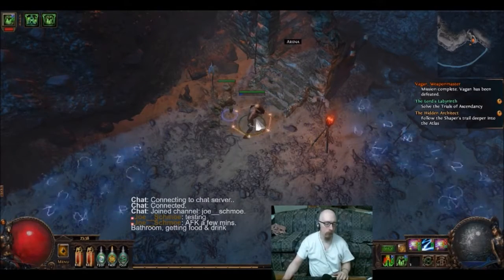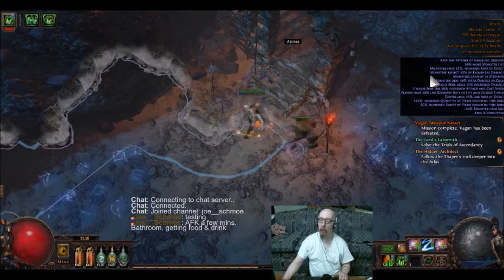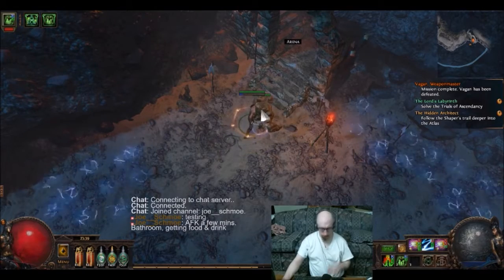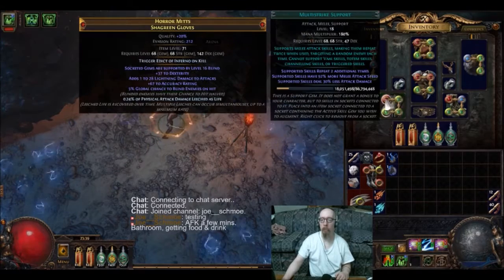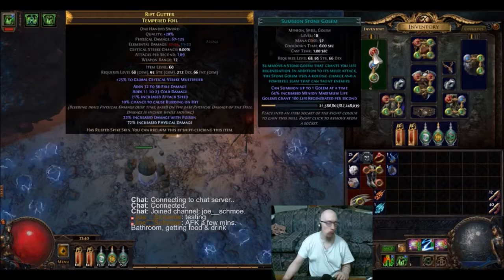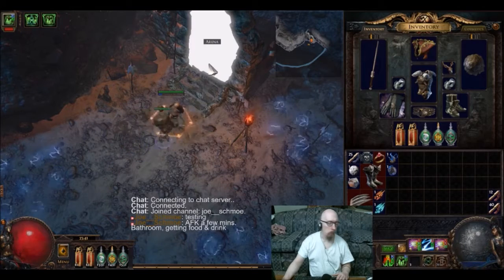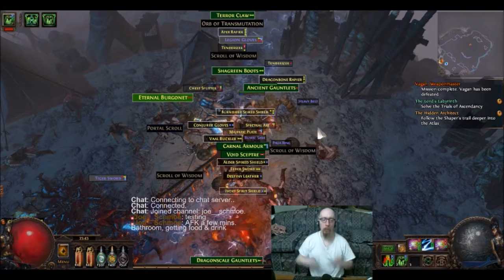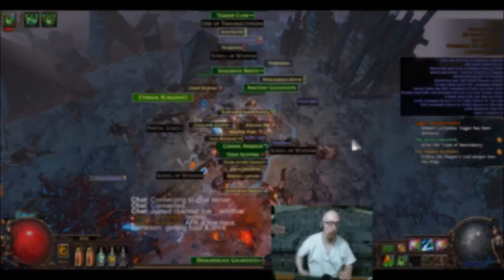Path of Exile: Strand Map Boss Fight, Raider Ranger, 5/26/18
In this vid, I defeat the Strand bosses. Nothing short of miraculous, considering all the map mods that were in this!